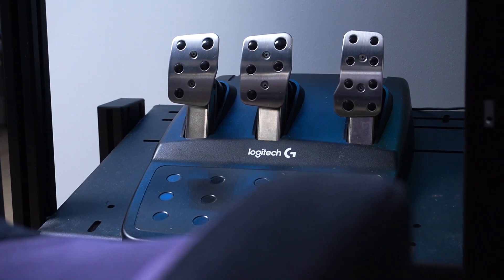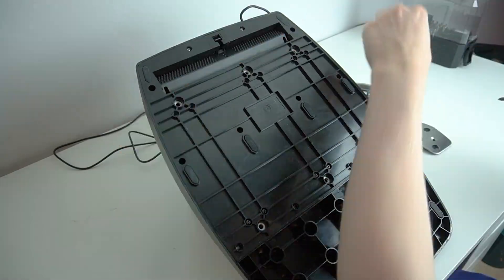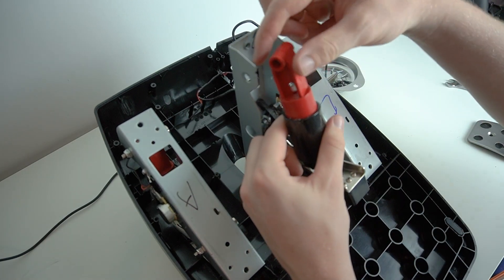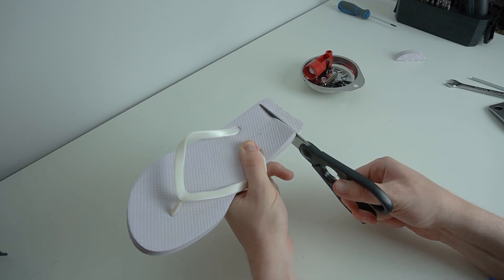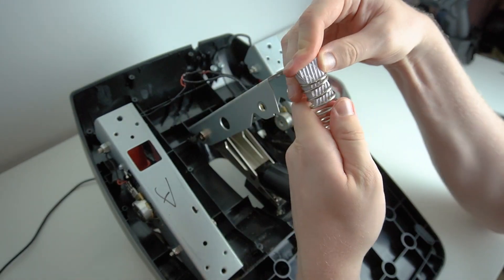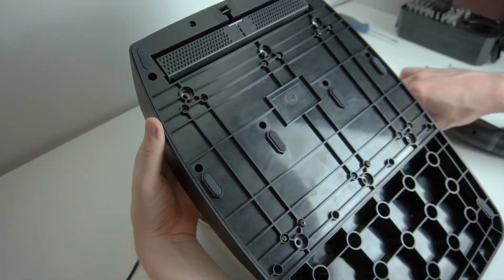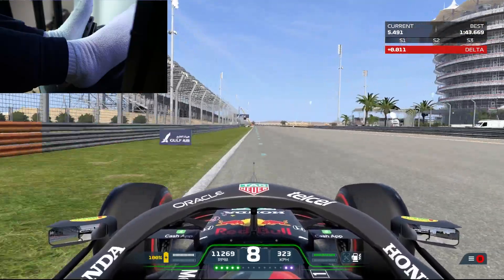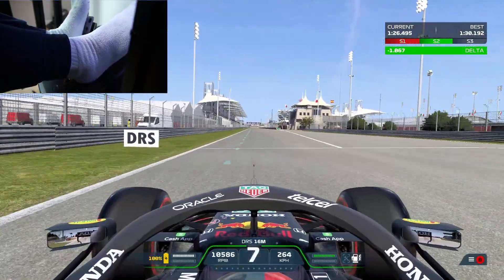Cheap Logitech G920/G29 Load Cell Feel Brake Pedal Mod - Using Only A Flip Flop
Hi guys,

In this video ''Cheap Logitech G920/G29 Load Cell Feel Brake Pedal Mod - Using Only A Flip Flop ''.

I demonstrate how to mod your Logitech pedals to get a load cell feeling brake using only a flip flop. The flip flop literally only cost me 1 euro so that was the total cost of this mod. I hope you find this mod useful.